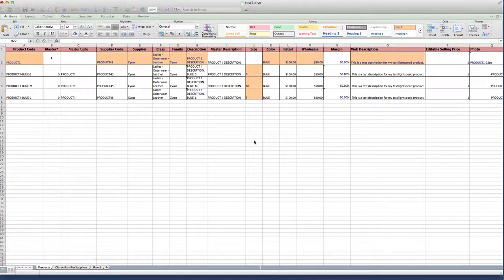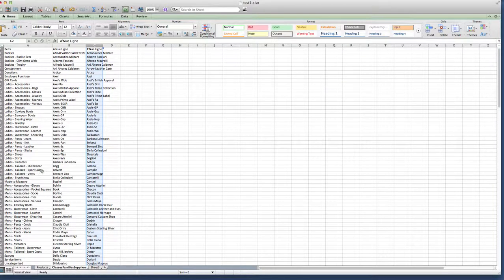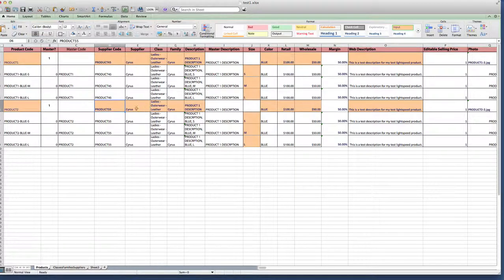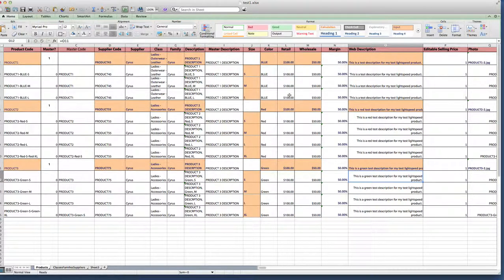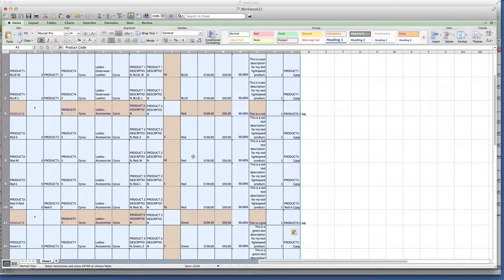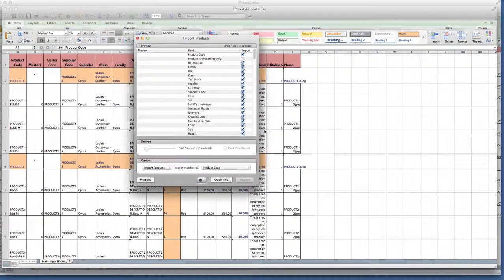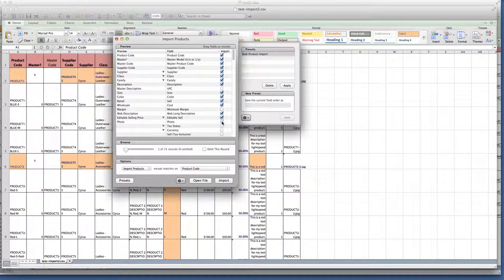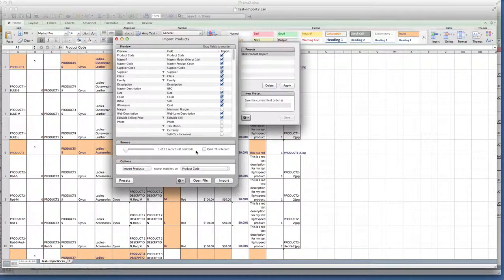Quickly Create Products for Lightspeed PRO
Do you need to quickly create products for lightspeed?  This video shows you how to quickly create and import products into lightspeed.  Must have for busy retailers.